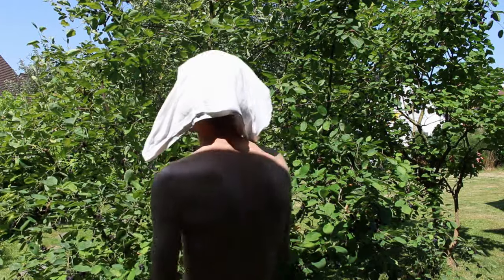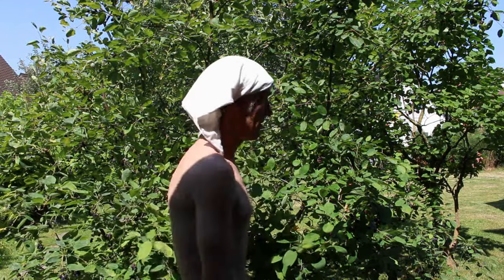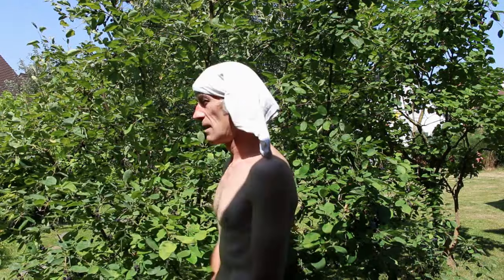hot weather tip